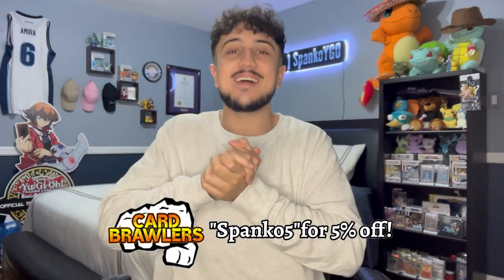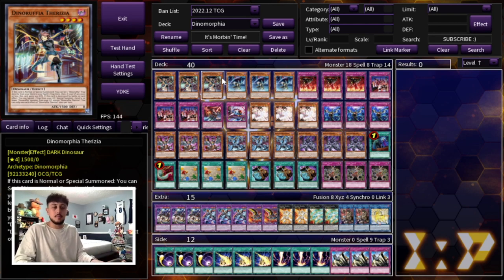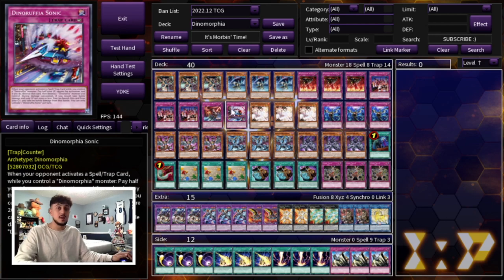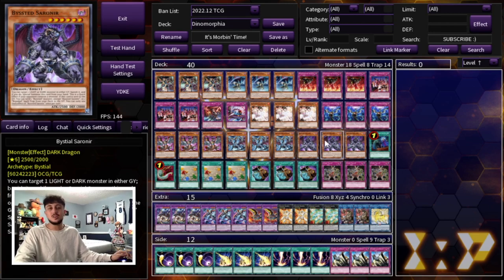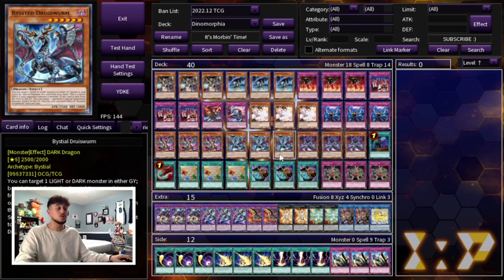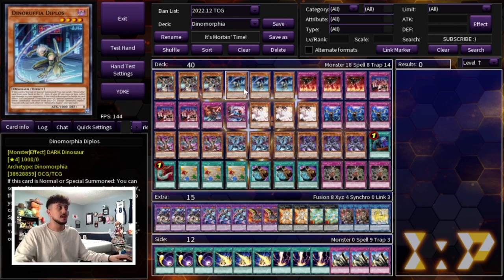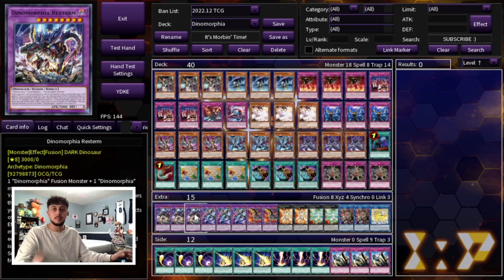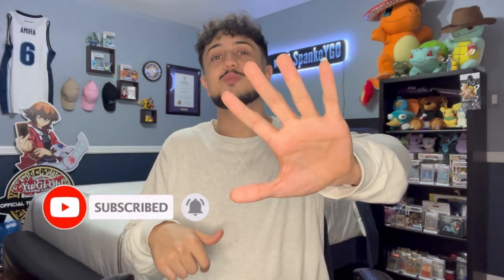NO EFFECTS! Dinomorphia Deck Profile! | December 2022